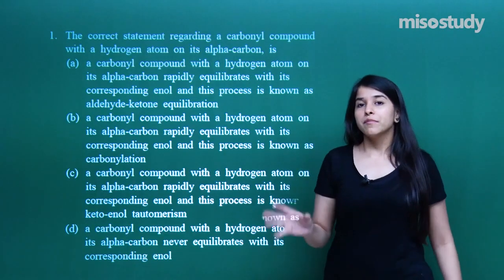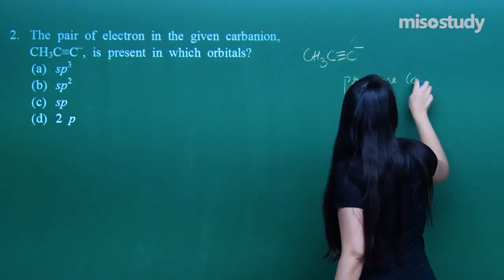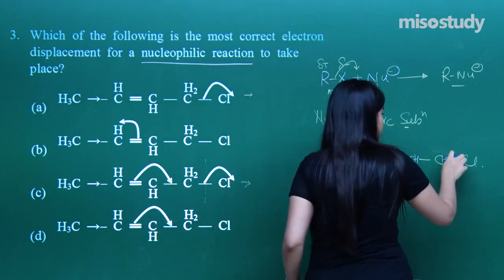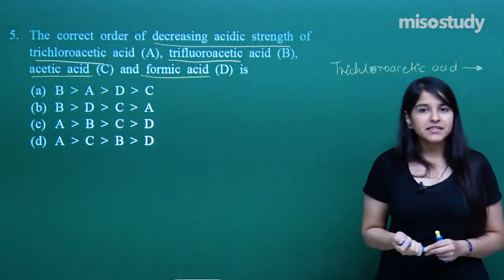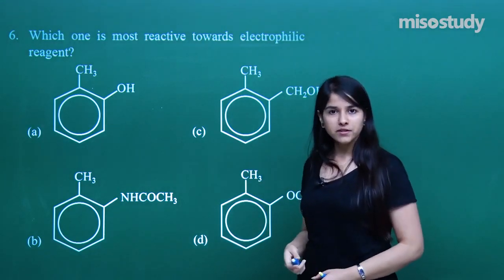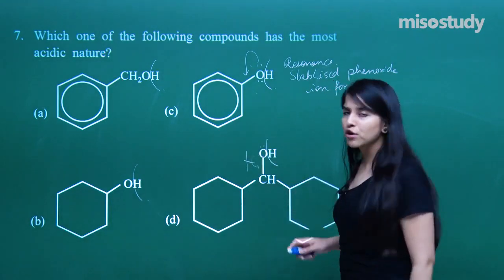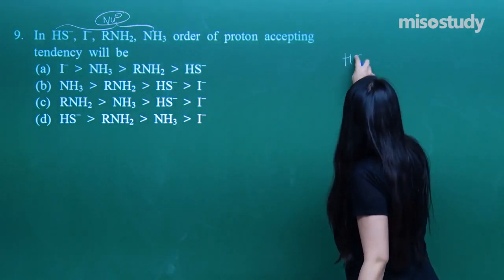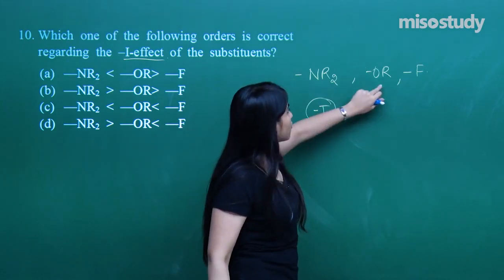NEET Chemistry | 16. General Organic Chemistry | NEET Pattern Questions Exercise | In English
NEET Chapter-wise Exam Pattern Exercise, based on the New Question Pattern. Includes frequently asked questions with detailed explanations for easy understanding.

The expert faculty at Misostudy has done all the researches for you. No more wasting precious time, no more stress searching for materials. We’ve got everything you need to crack the exam. So just sit back, relax, and study in the comfort of your home or Anywhere, Anytime. And stay ahead of your competitors.

▶ NEET Chemistry
▶ 16. General Organic Chemistry

Get Started for Your NEET Preparation with Misostudy. Misostudy's Courses will Help Students  Boost their NEET Preparation to Perform their Best in Exams and achieve a Good Ranking position. Our Courses Include:

1. HD Video Lectures Designed by The Expert Faculties
2. Theory & Problem-solving Lectures of full Syllabus
3. Chapter-wise Exam Pattern Question Exercise (Sample Question Papers)
4. Chapter-wise PDF e-Books
5. Chapter-wise Online Test
6. 24X7 Doubt Clearing
7. Hard Disk / Pen Drive / SD Card Courses (No Internet required)
8. 24X7 Online Streaming Course
9. Lecture Download support for Android and iOS